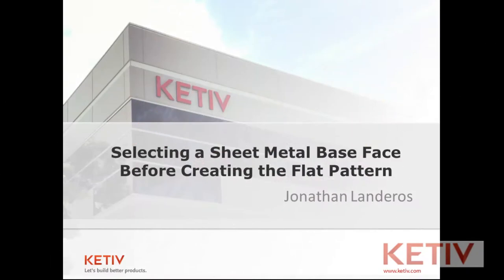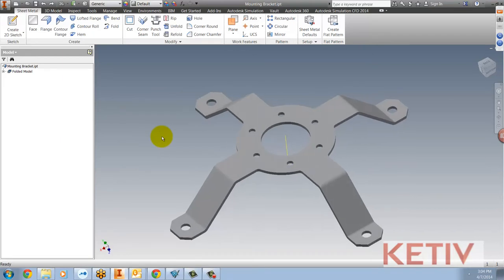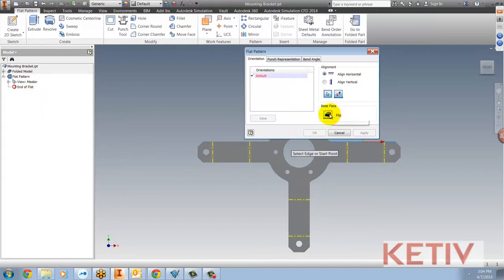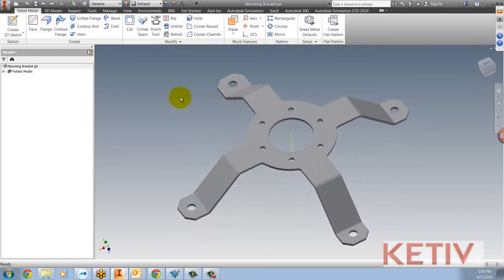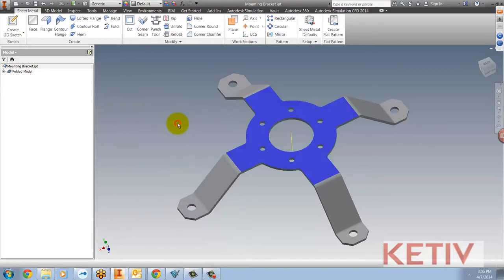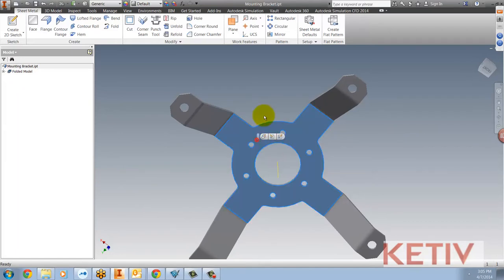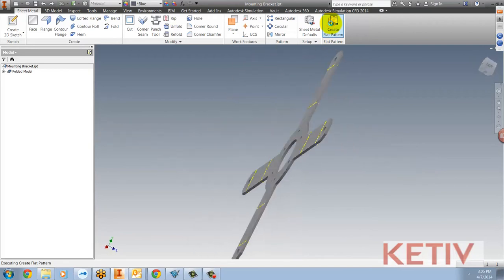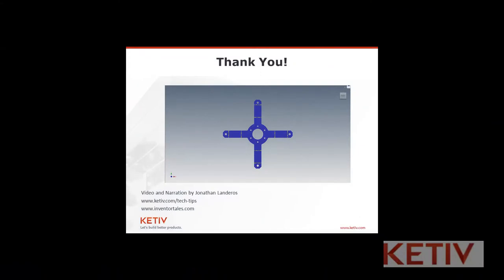Choosing a Base Face Before Creating a Sheet Metal Flat Pattern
Jonathan Landeros shows a trick on how to choose the base face of a sheet metal part before creating the flat pattern.